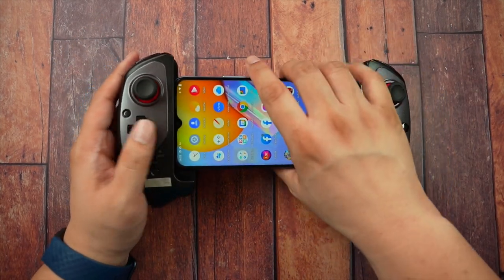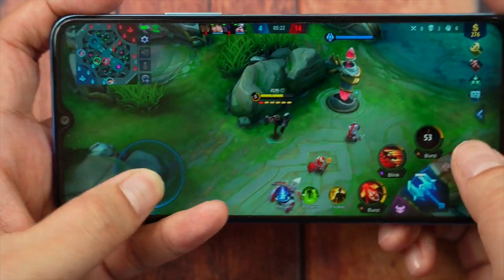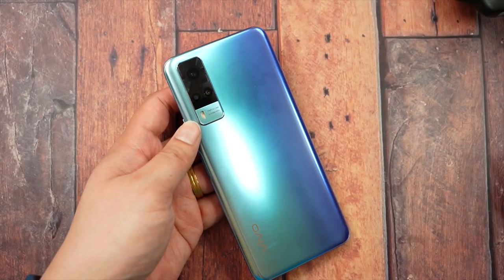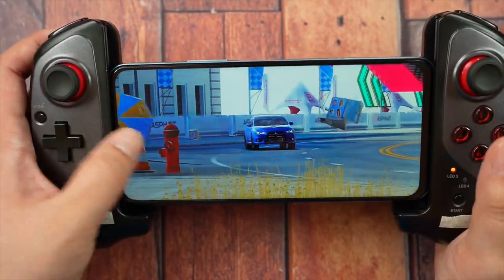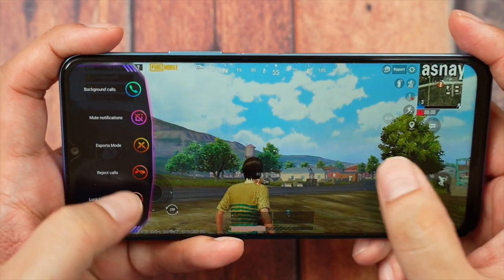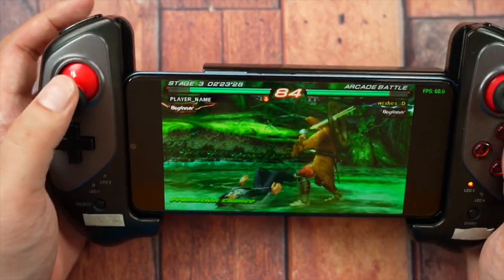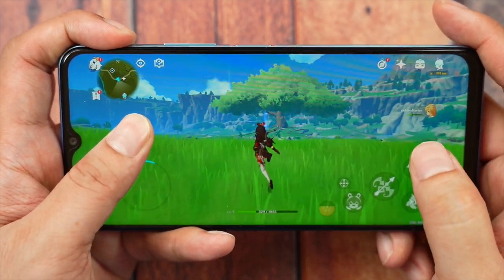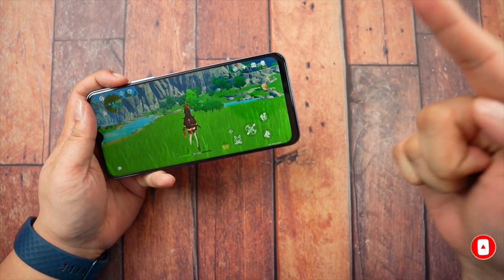VIVO Y31 - THE GAMING BEAST!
The Vivo Y31 is surprisingly a great gaming phone for the price. The Phone is well optimized for most games.

The Vivo Y31 is now officially available in the Philippines.